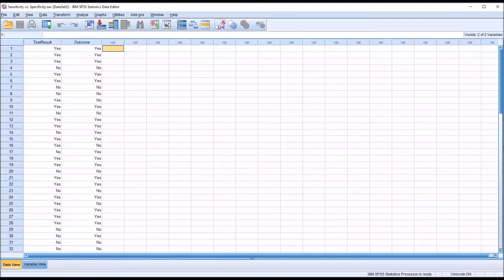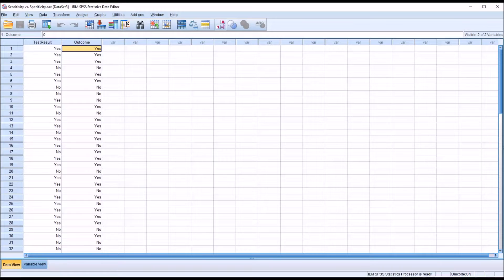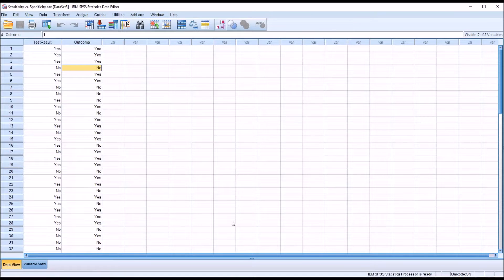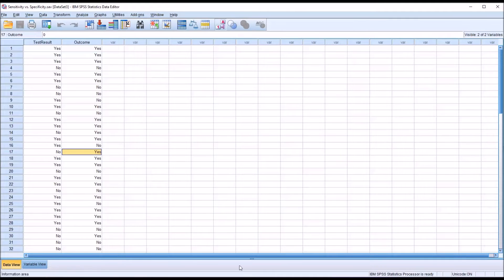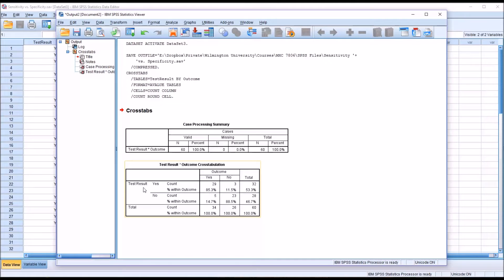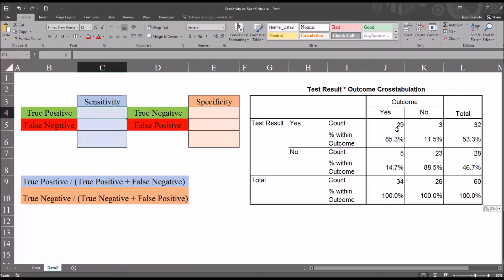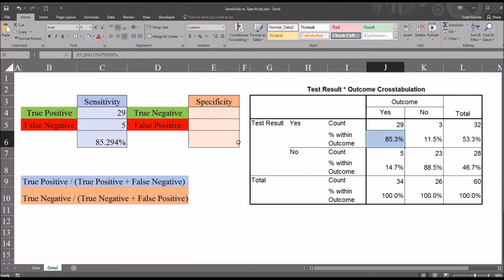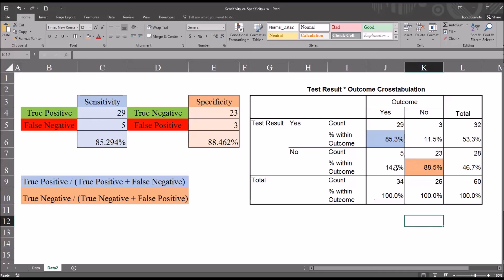Calculating Sensitivity and Specificity in SPSS and Excel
This video demonstrates how to calculate sensitivity and specificity using SPSS and Microsoft Excel. The concepts of true positive, false positive, true negative, and false negative are reviewed.